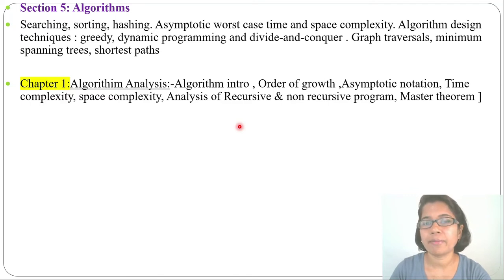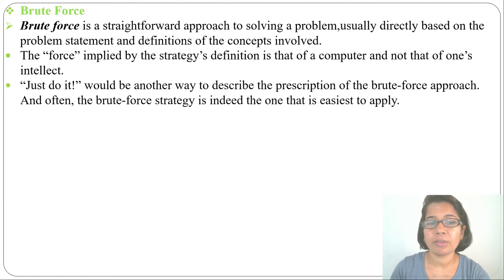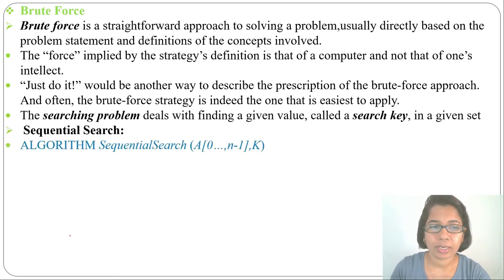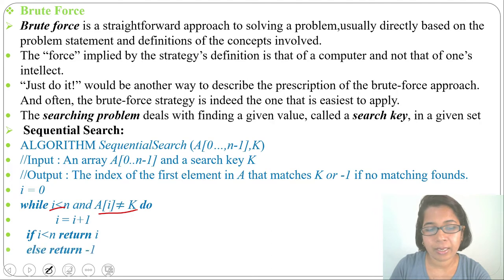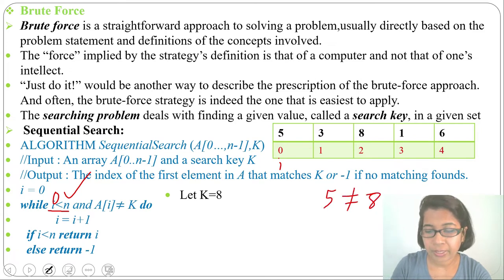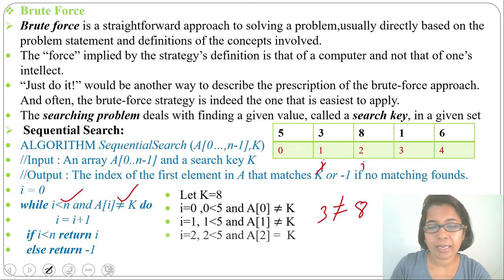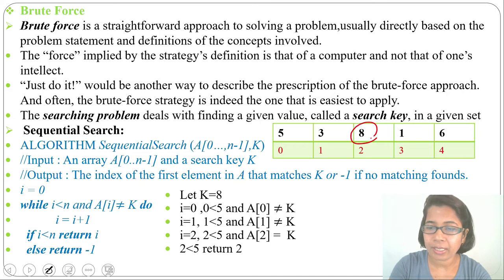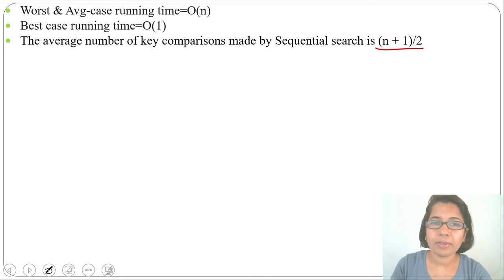Ch 2.1 :Brute Force : Sequential Search |Algorithm Lectures for GATE CSE by Monalisa Pradhan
In this lecture i discussed What Is Brute Force ?
Sequential Search Algorithm , example , Running time